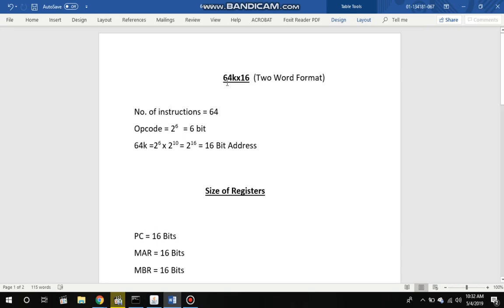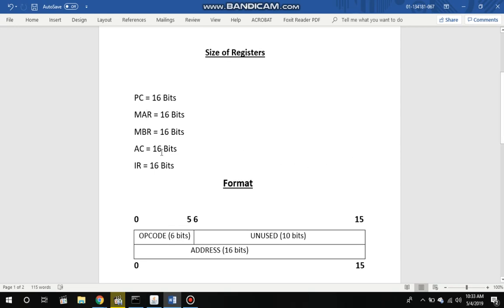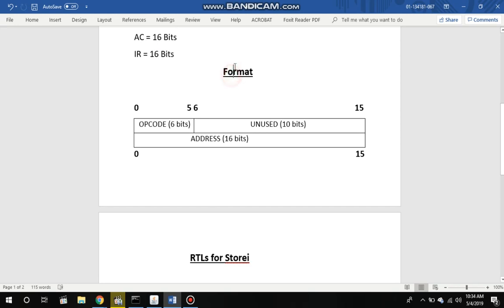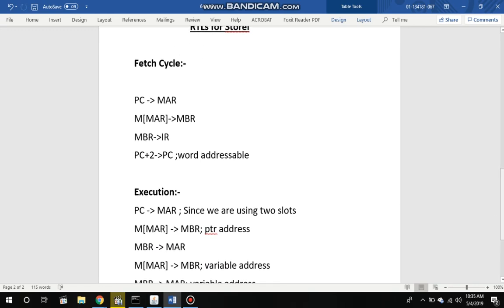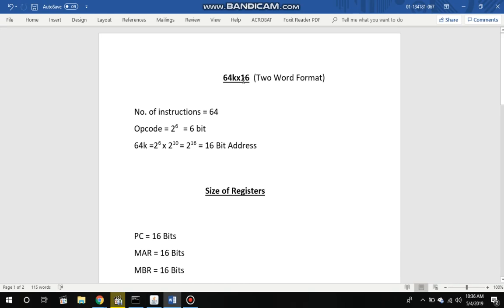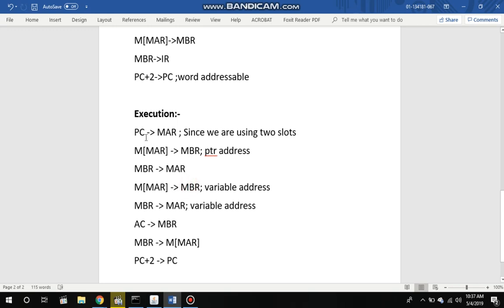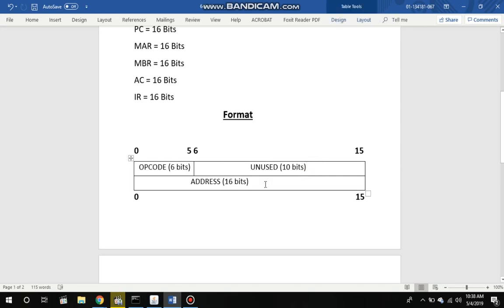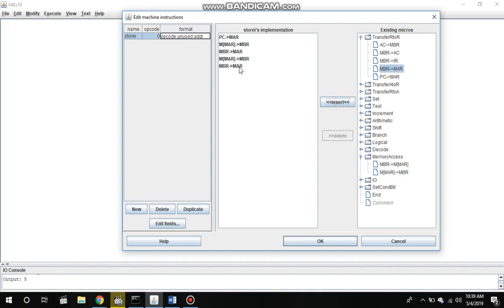Store indirect instruction on wombat(64k x 16) using CpuSim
store indirect is storei in video